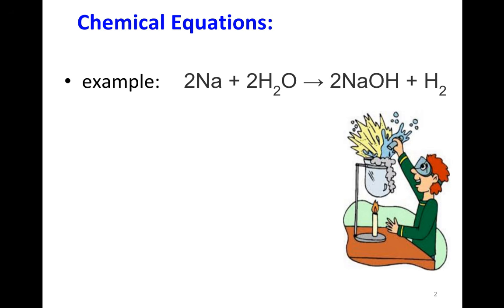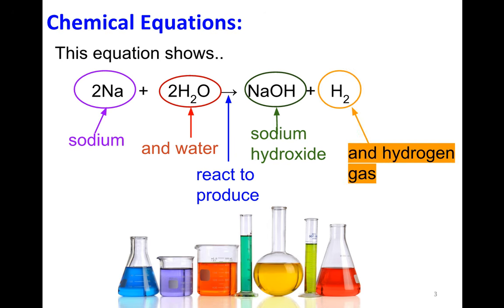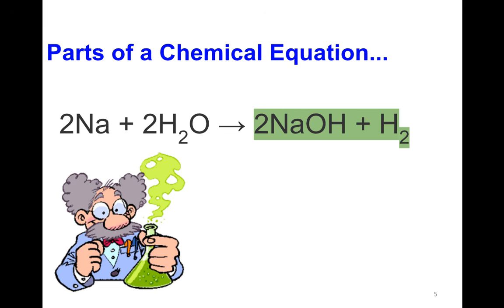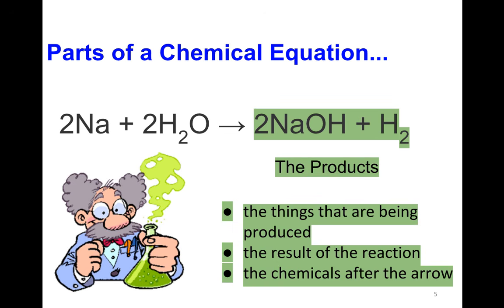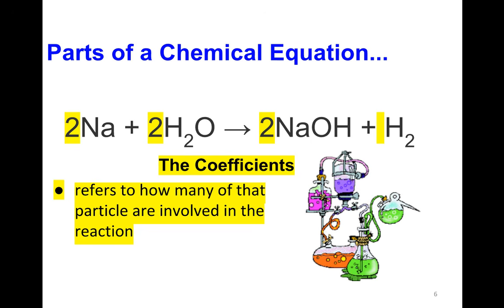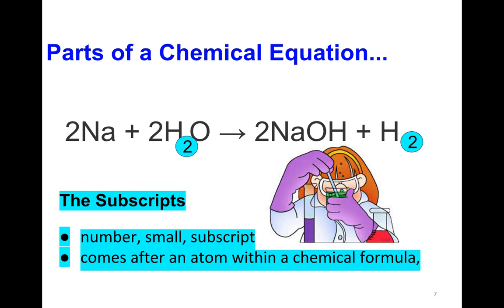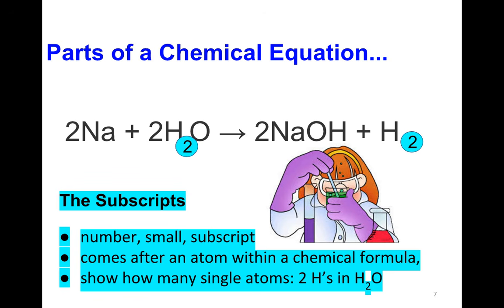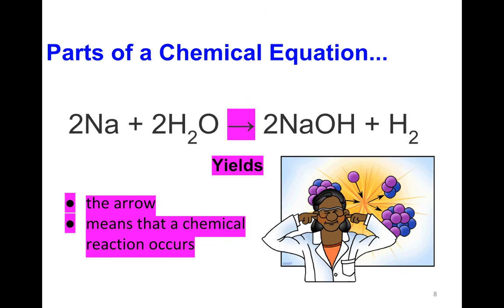Parts of a Chemical Equation